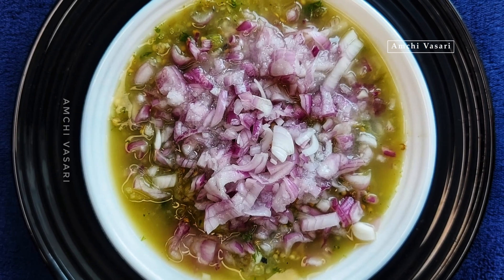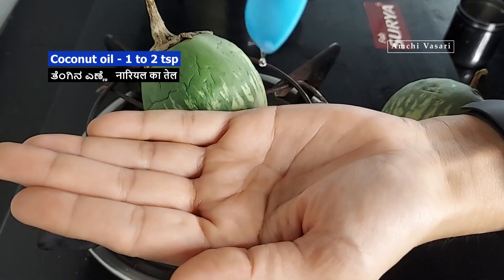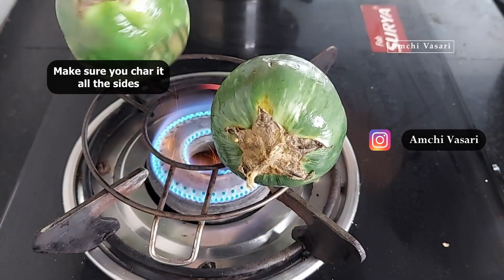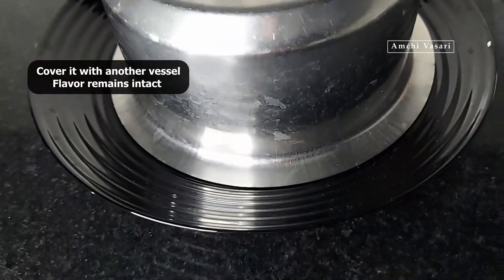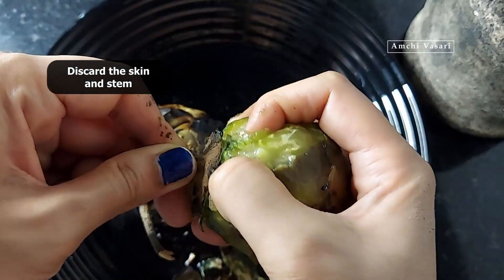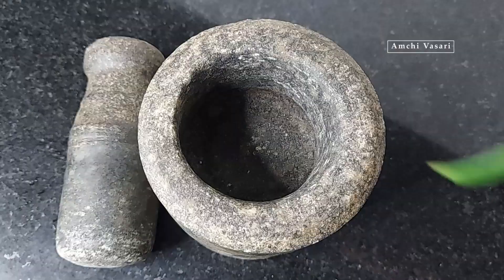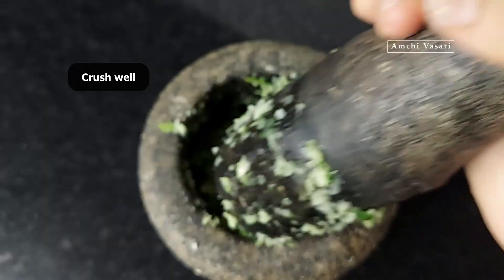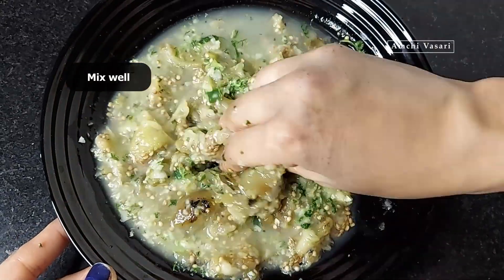Gulla Bajji Recipe Konkani Style | Traditional Mattu Gulla Bajji - Amchi Vasari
Learn how to make Gulla Bajji, an authentic Konkani dish prepared with the smoky flavors of roasted green brinjal (Mattu Gulla). This traditional recipe is simple, healthy, and bursting with tangy, spicy, and aromatic flavors. Perfect to pair with rice.
In this step-by-step video, we show you how to prepare this delicious dish using fresh ingredients like tamarind, green chilies, and coconut oil. Gulla Bajji is a favorite in Karnataka cuisine and a must-try for lovers of Konkani food and South Indian recipes.
You can make this dish with and without onion.
For spice we combine it with crush green chilly, coriander leaves, little grated coconut, tamarind and salt.
You can also skip tamarind and add sour curd or buttermilk. My grandmother used to skip tamarind. For making it without onion you just need to temper the bajji with oil, mustard seeds and asafoetida powder.  If you are gonna do without onion then temper and skip pouring oil at last.

Ingredients:
Brinjal - 2 medium sized (mattu gulla).
Green chilly - 1 (spicy).
Coriander leaves - 10 to 12 strands.
Fresh grated coconut - 1 tbsp.
Tamarind - small lemon sized.

Method:
Pour 1 tsp oil onto your palm and apply it to brinjal.
Place a gas stand and place the brinjal on it. Turn on the flame and char it on medium to low flame till the outer skin changes it's color or till the outer skin turns black. Turn off the flame.
Place it on a plate and cover it with another vessel for 2-3 minutes so that the flavor remains intact.
Soak lemon sized tamarind in water for 5 minutes. So that it softens and it becomes easy to remove the pulp.
After 2-3 minutes peel the skin of the brinjal, remove it's stem and mash it with fork spoon or with your hands.
 In a mortar pestle, add 1 green chilly, coriander leaves strands, grated coconut and salt as per taste. Crush well.
Mix the tamarind pulp and crushed masala to the mashed brinjal and mix well.
Just before serving add in chopped onion (for without onion check notes) and pour 2 tsp of coconut oil mix well and serve as side dish or with rice porridge.
Enjoy! Happy Cooking!

If you are planning to visit in Varanasi then this playlist is for you!